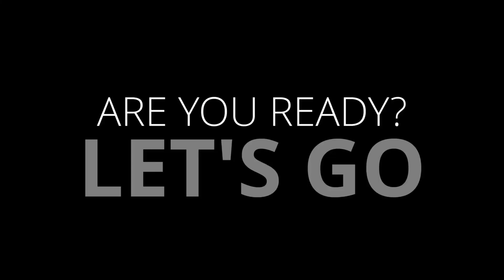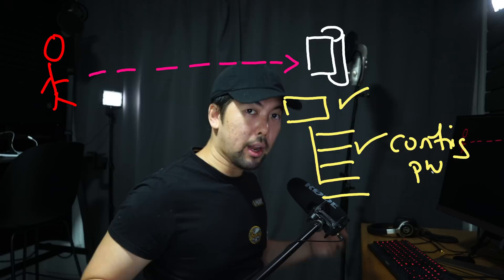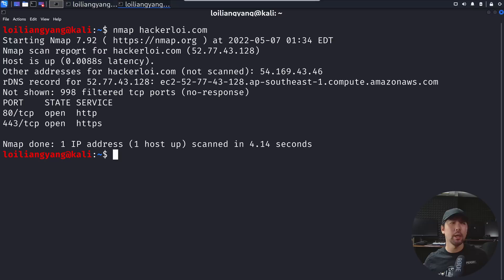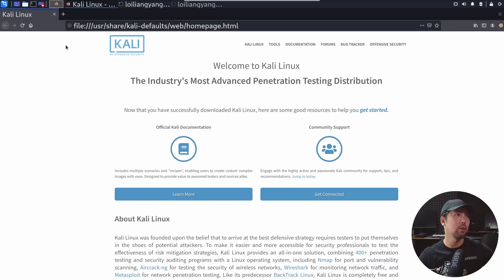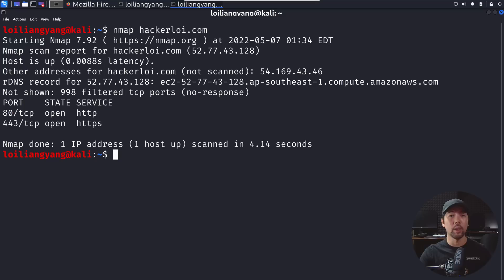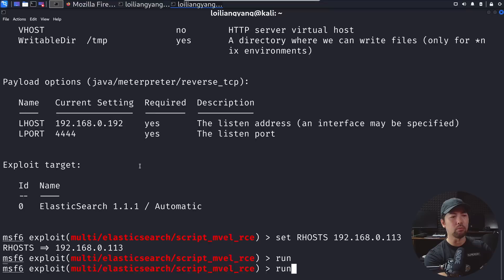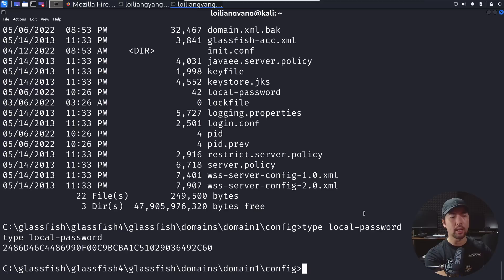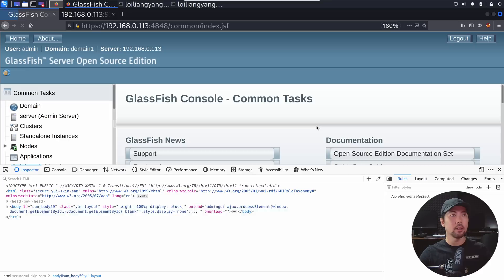How Hackers Login To Any Websites Without Password?!